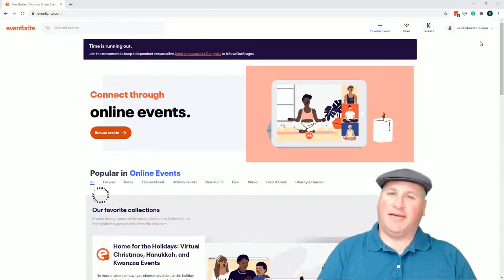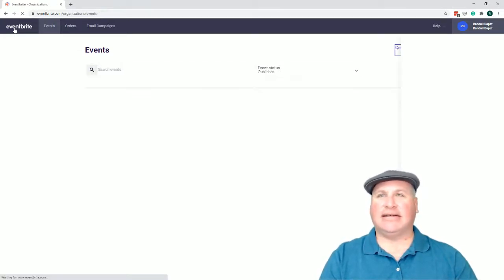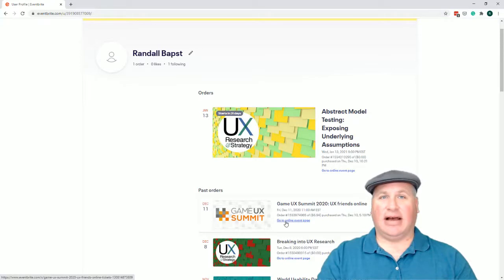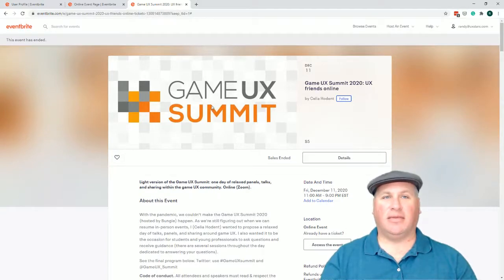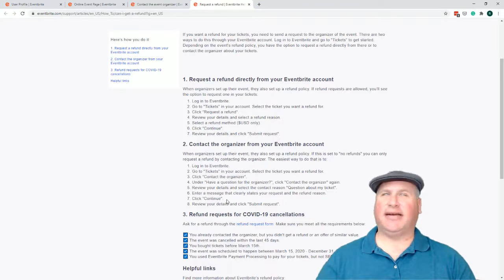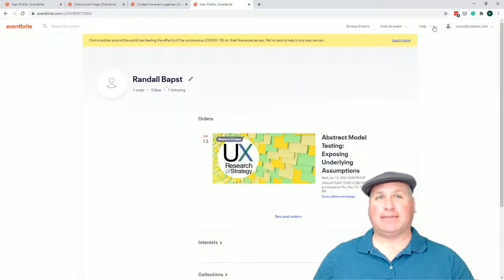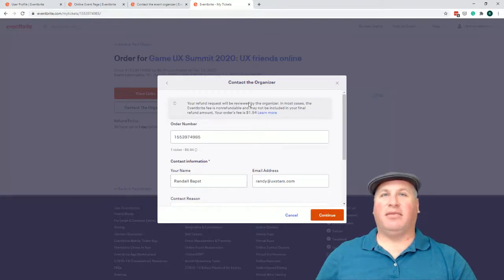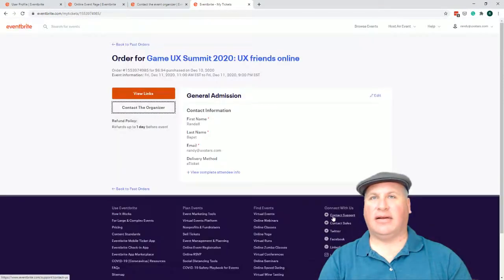Eventbrite Refund Process UX Inspection